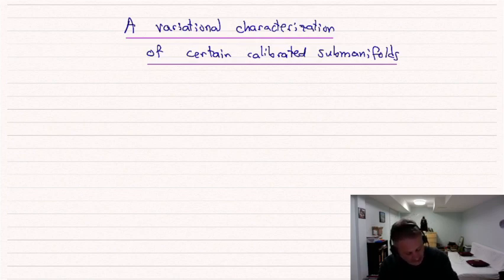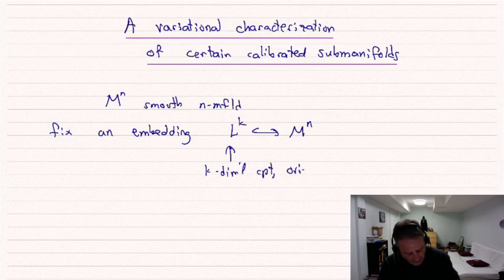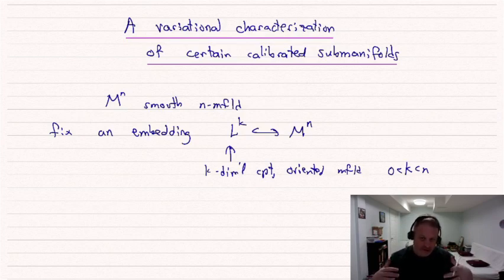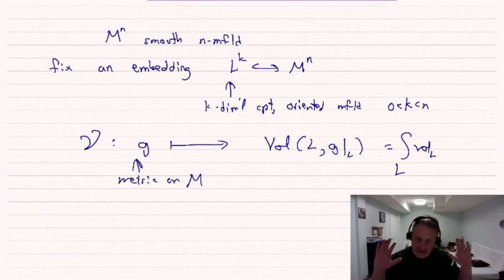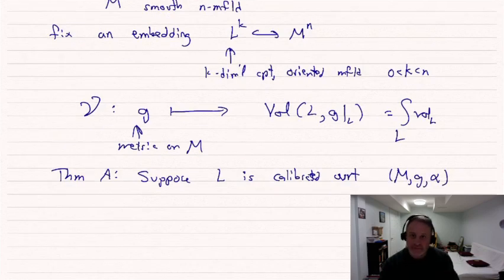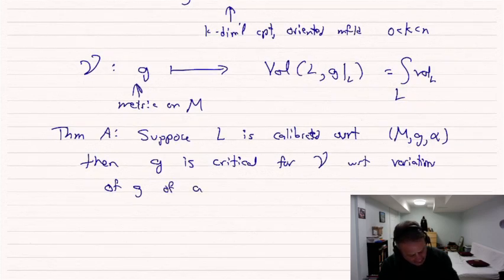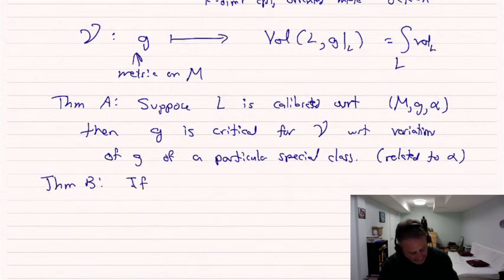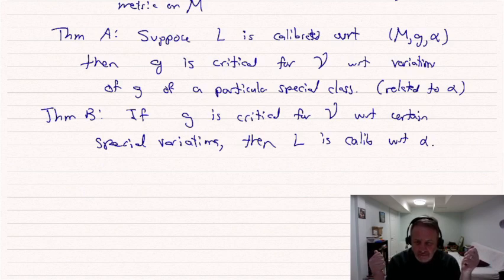S01T05 Spiro Karigiannis